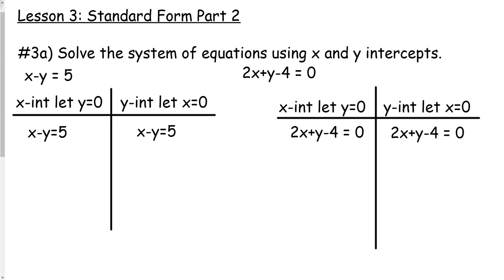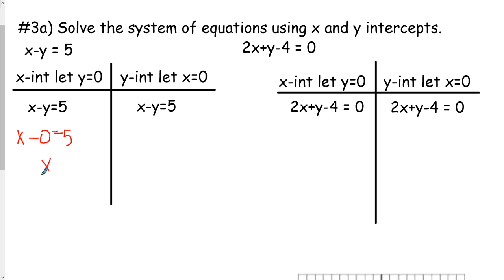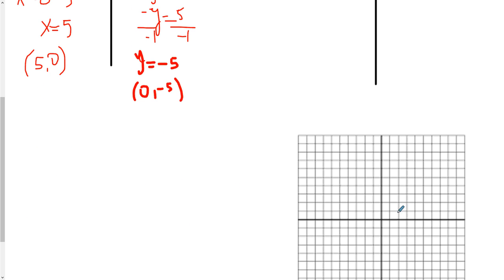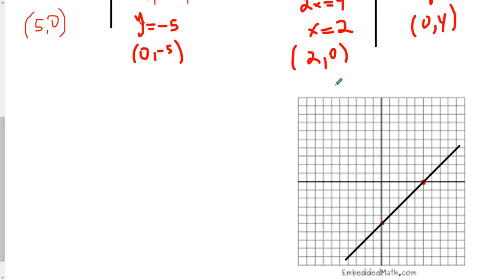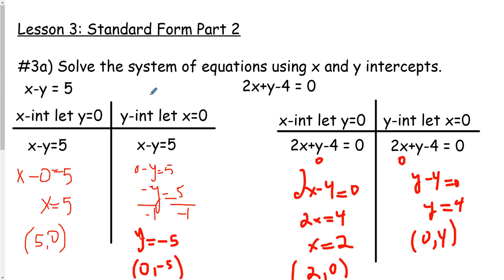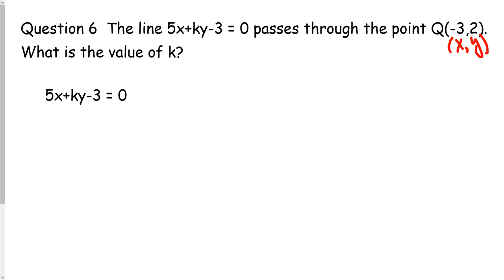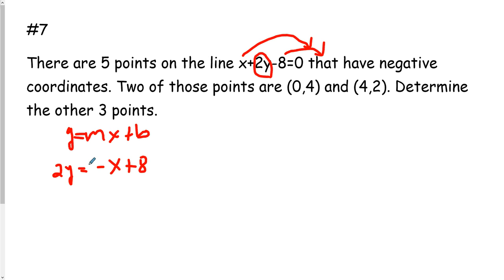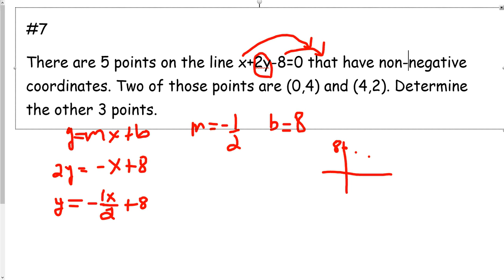Lesson 3 Standard Form Part 2 homework help questions 3,6,7 page 5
Homework help with questions 3,6,7 from page 5